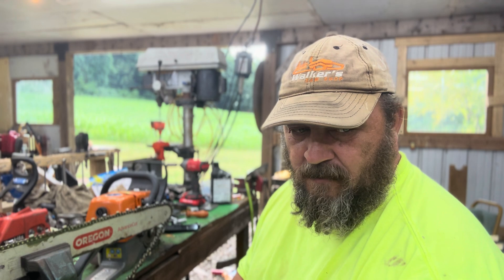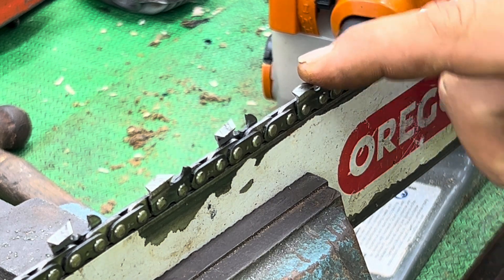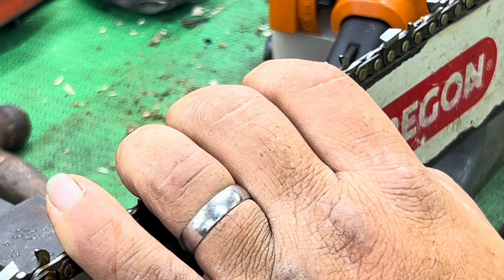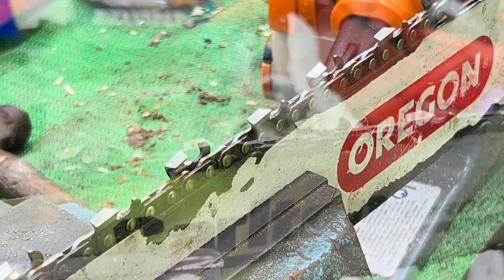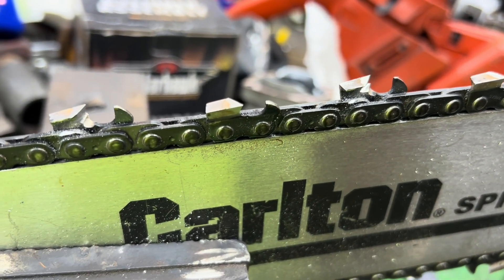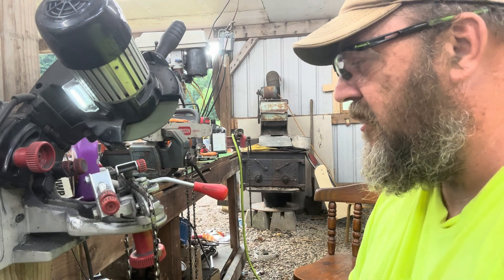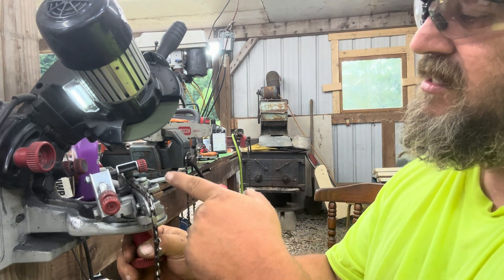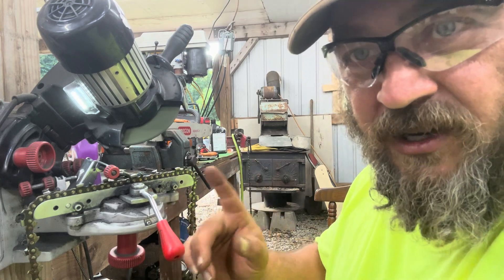Part 4! Developing A Faster Chainsaw Chain! Testing The Wiggle!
Testing to see if the side play has an effect on the stability of the cut.